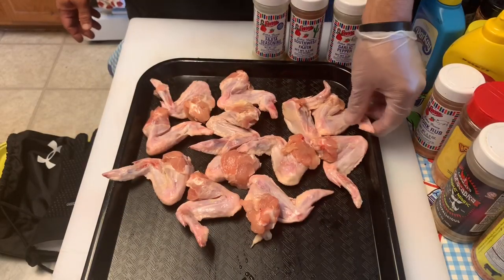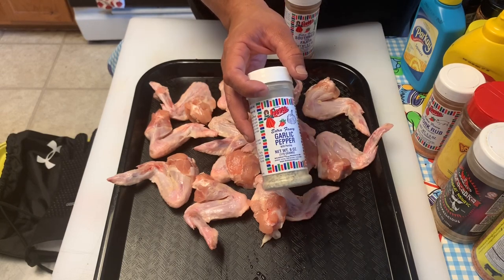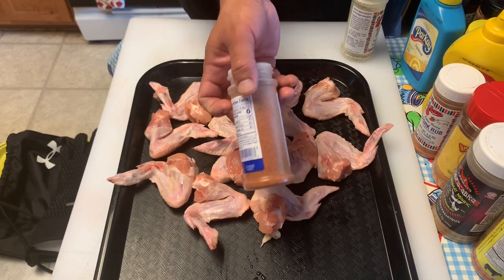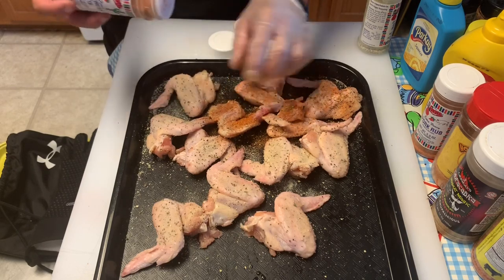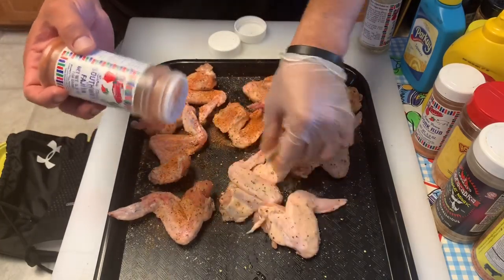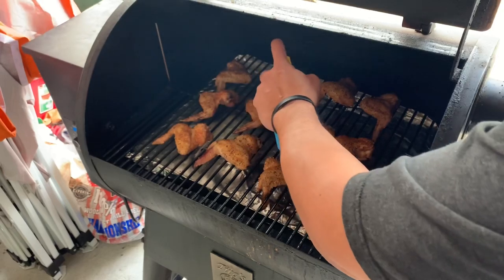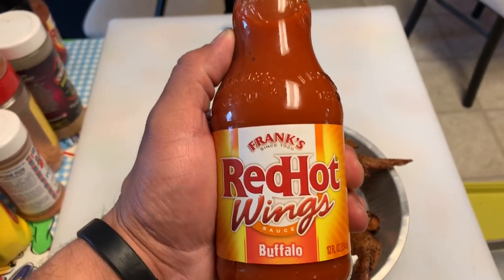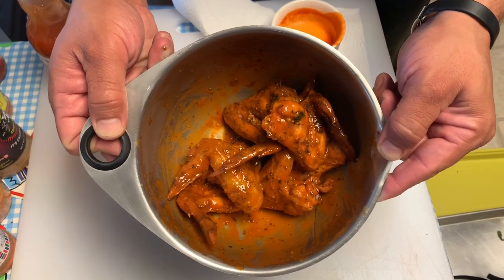Smoked Buffalo Chicken Wings - Traeger Pellet Smoker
In this video I cook some Smoked Buffalo Chicken Wings on the Traeger Pellet Smoker.

If you'd like to help support making it possible to keep this content coming click the links below, I'd truly appreciate it...